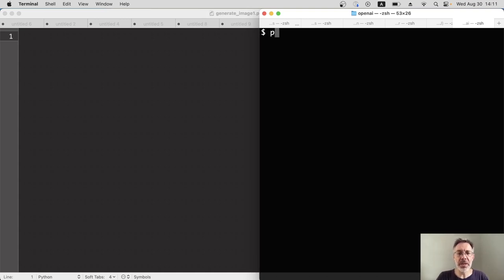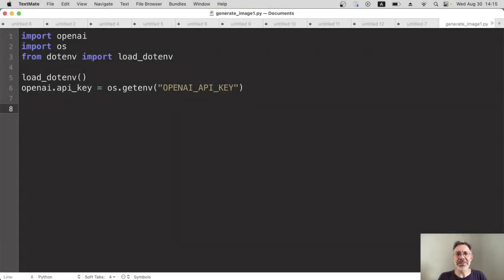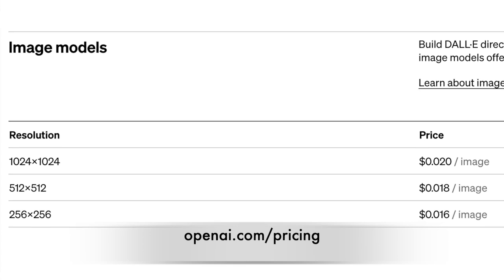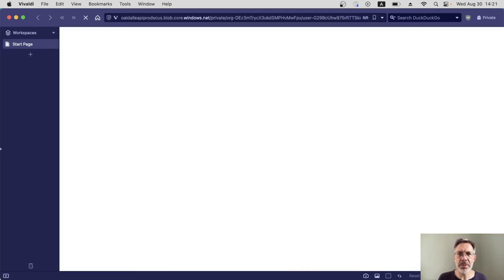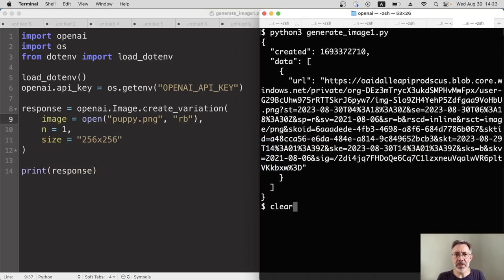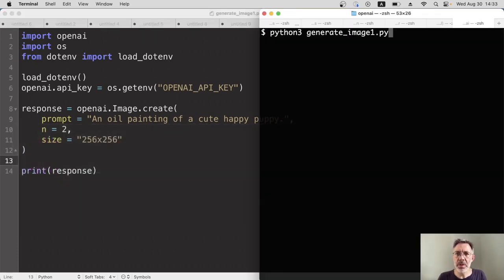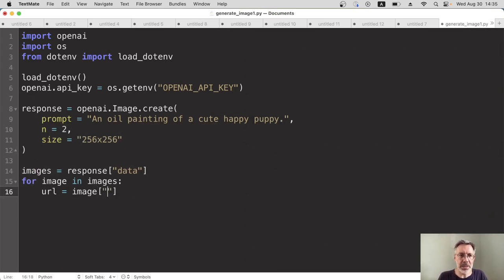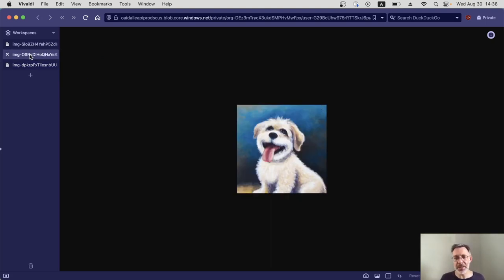Generate images with OpenAI DALL-E & Python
A beginner-friendly tutorial showing how to generate images with Python using the OpenAI API (DALL-E). Use this to build a Python AI image generator.

00:00 Intro
00:28 Set your OpenAI API key
01:33 Create the image request
03:30 Print the response and image URLs
05:03 Create variations of an image
06:51 Open images in the browser automatically